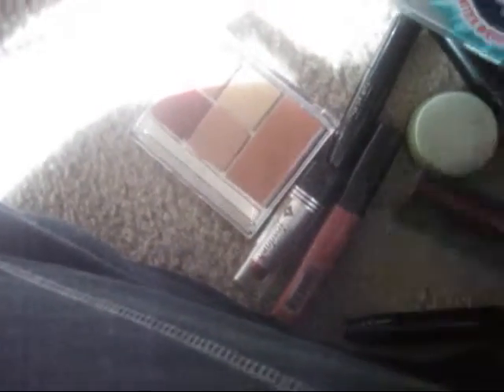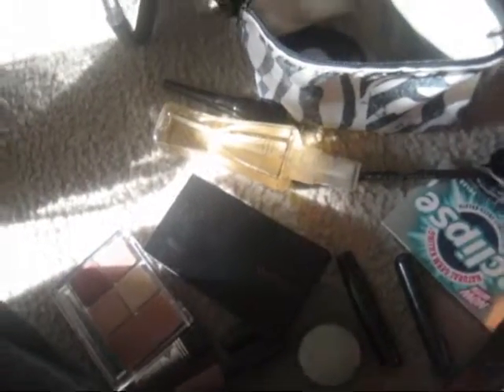WATS N MY PURSE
i tried 2hurry up becus the memospace in my camera sucks